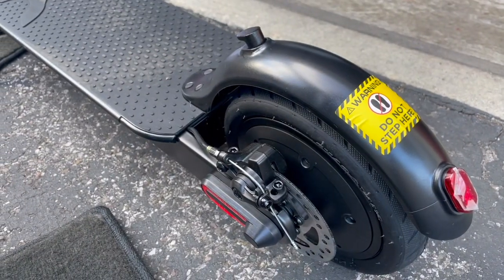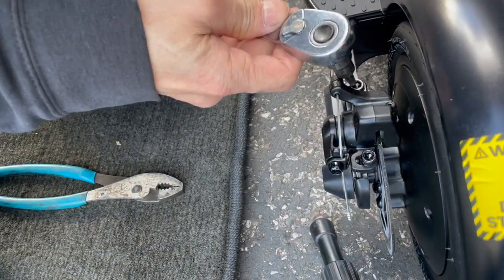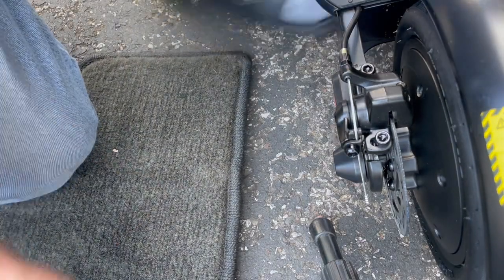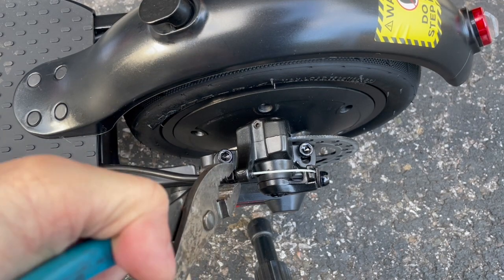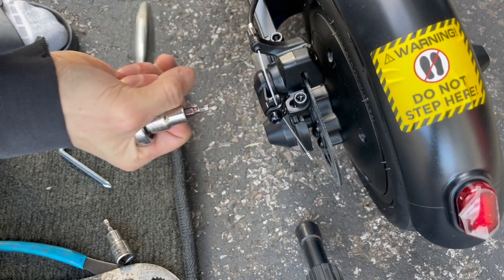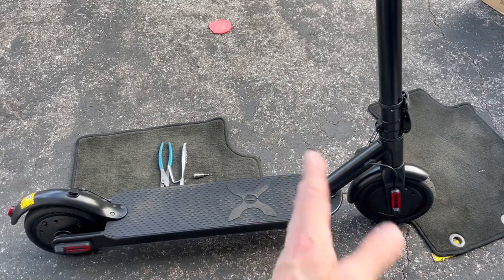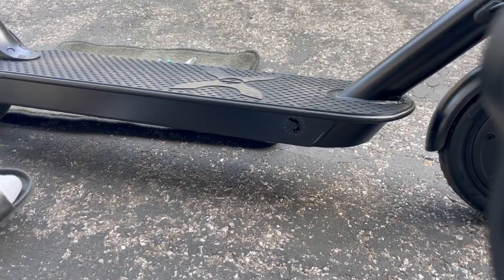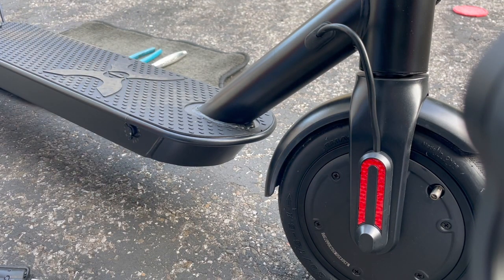Hoover 1 Journey Max brake adjustment